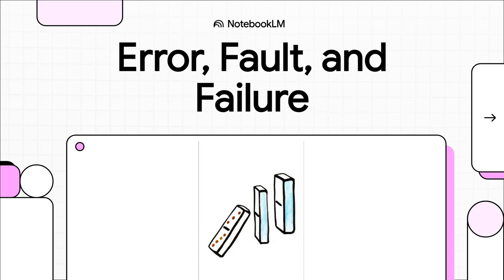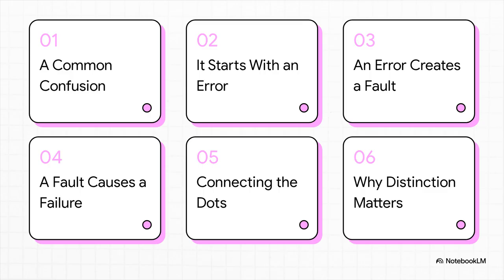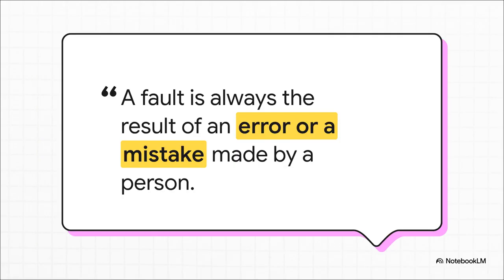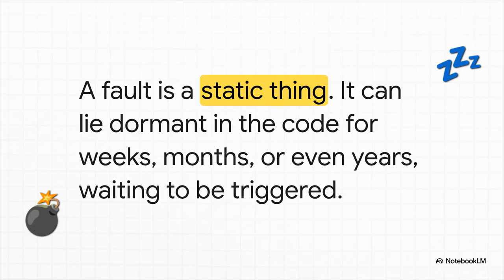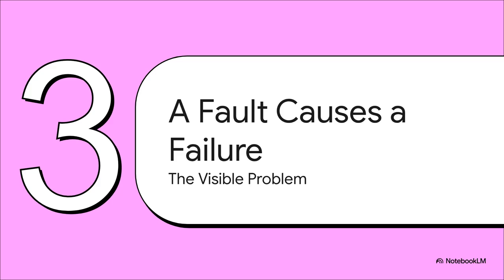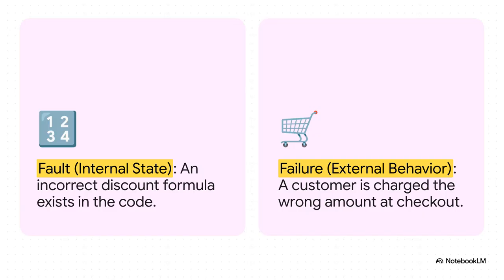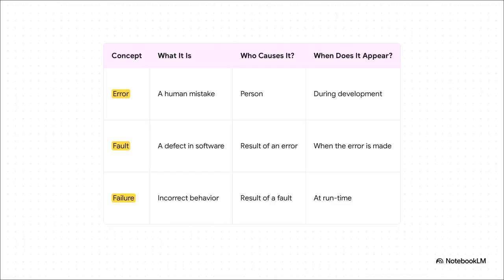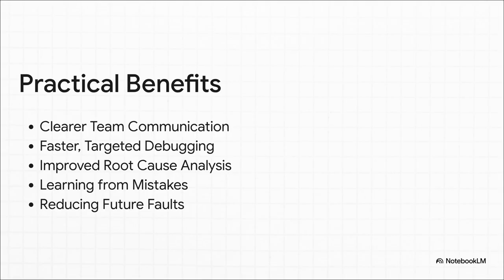Error, Fault, and Failure